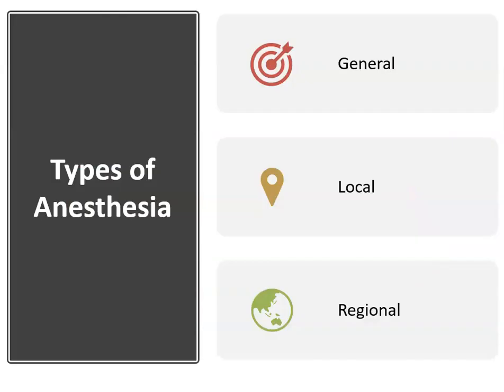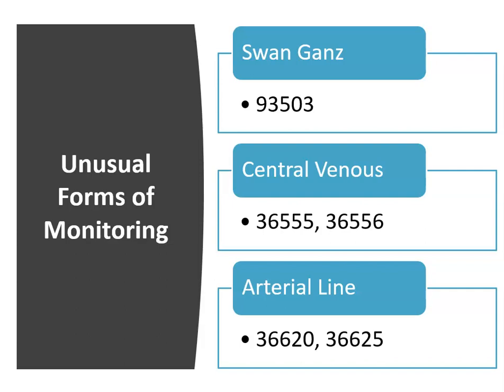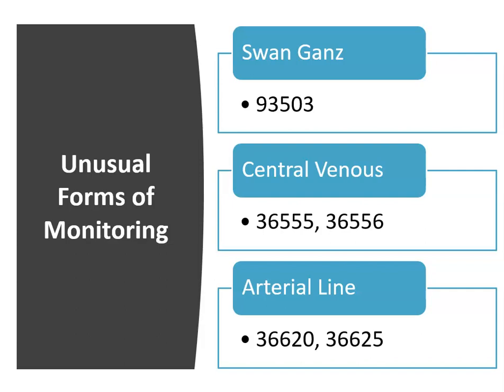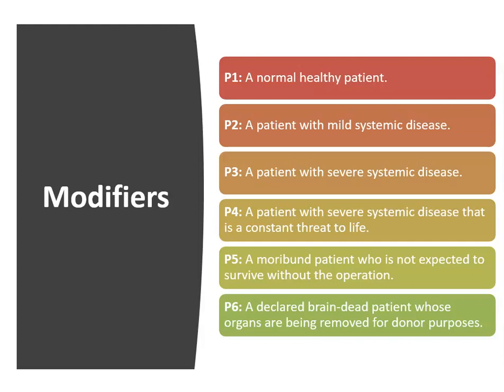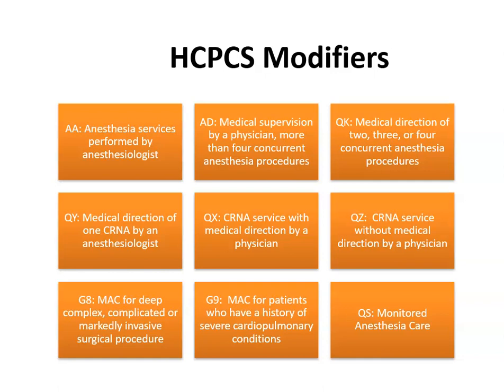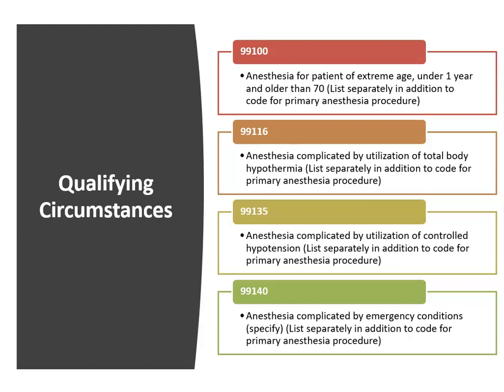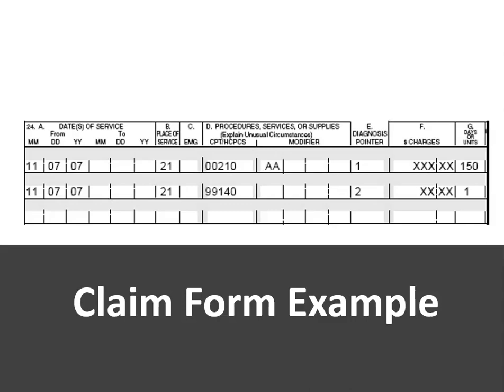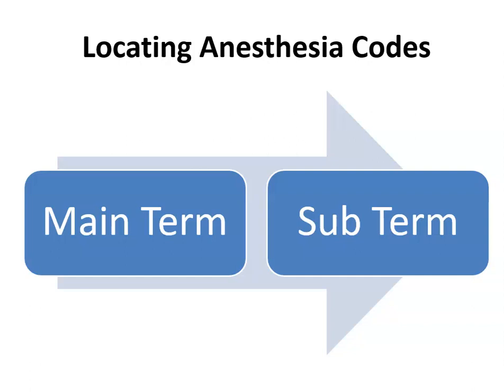2020 CPT Anesthesia Section